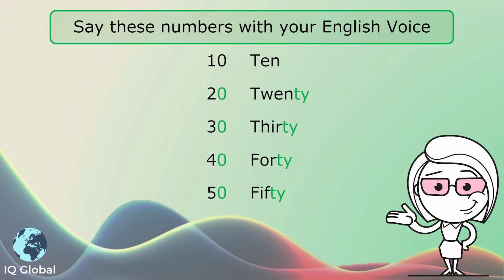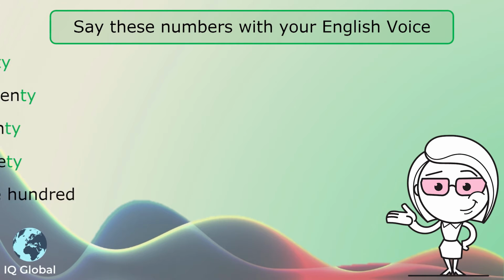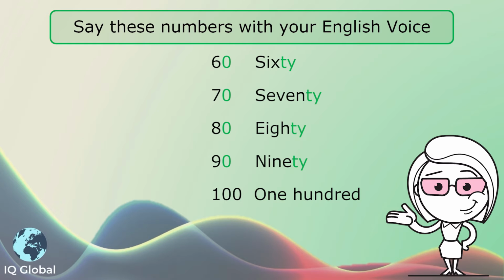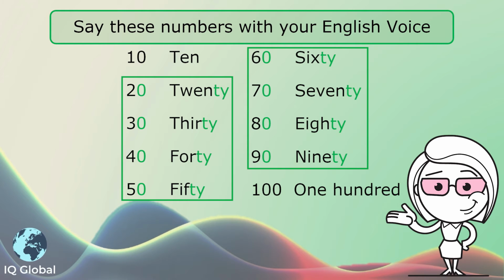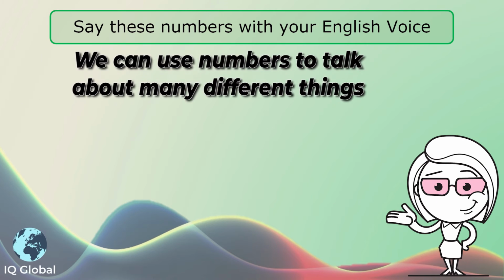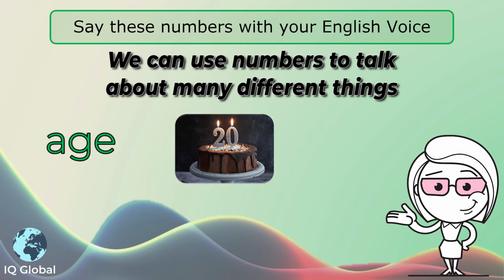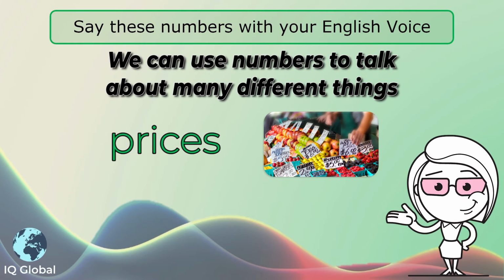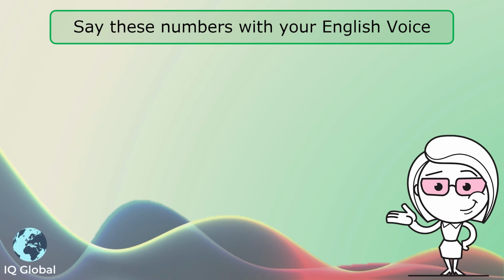Counting in 10s | 0-100 Vocabulary | Beginner Level | A2 Level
In this video, you will learn how to count in tens, from ten to one hundred. Numbers and counting are so useful to learn and know, with so many applications in everyday life from telling the time to paying for groceries at your local store. To learn this English vocabulary and its pronunciation, watch this simple explainer video for A2 level.

✨ WORDS IN THE LESSON ✨
✨ Ten (10)
✨ Twenty (20)
✨ Thirty (30)
✨ Forty (40)
✨ Fifty (50)
✨ Sixty (60)
✨ Seventy (70)
✨ Eighty (80)
✨ Ninety (90)
✨ One hundred (100)

⏲️TIMECODES⏲️
0:00 – Intro
0:14 – Let’s practise counting in 10s
0:43 – Let’s repeat
1:10 – What pattern can you see?
1:20 – Numbers in the world around us
2:17 – Excellent job!